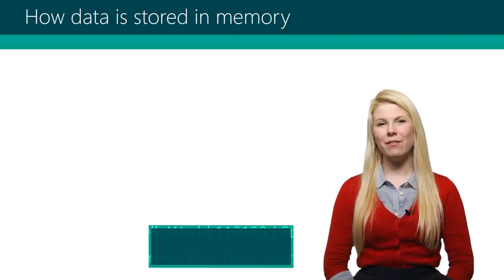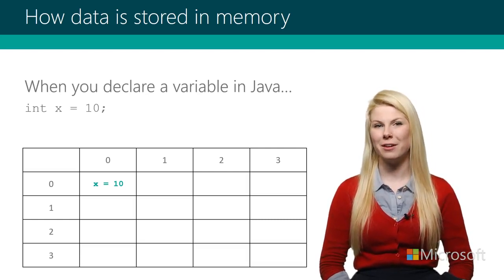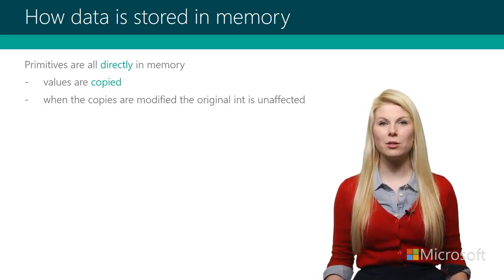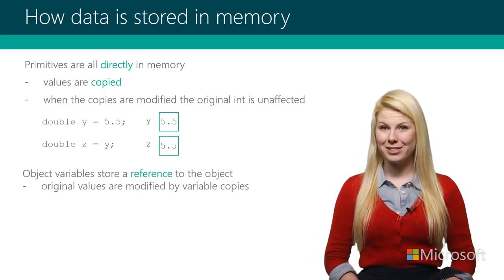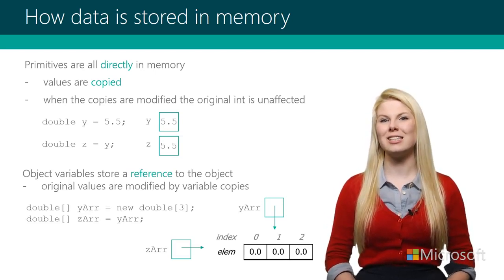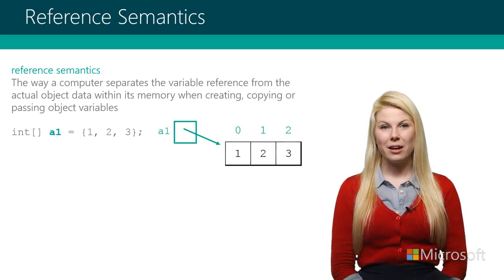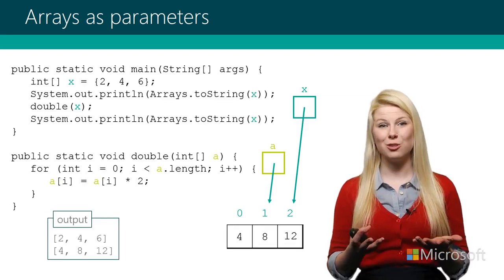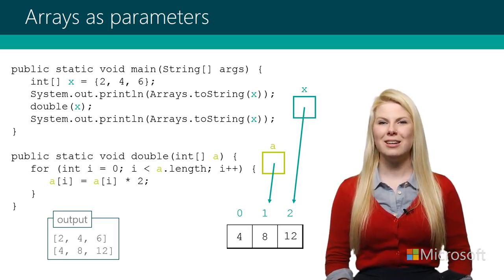MSJava 03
Semantics